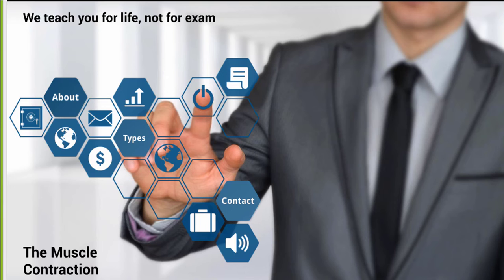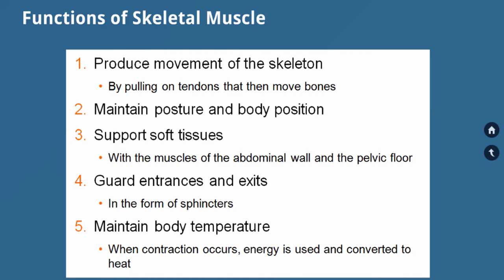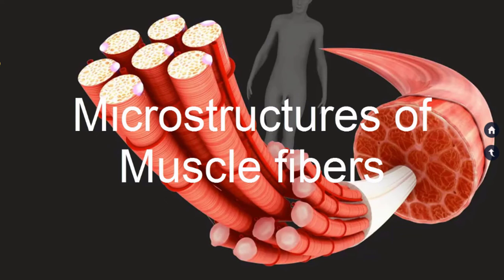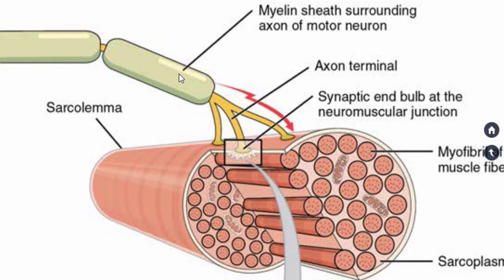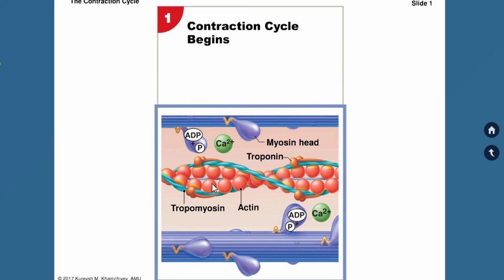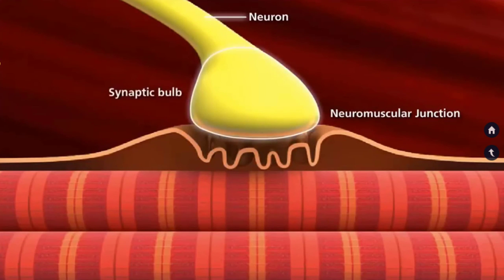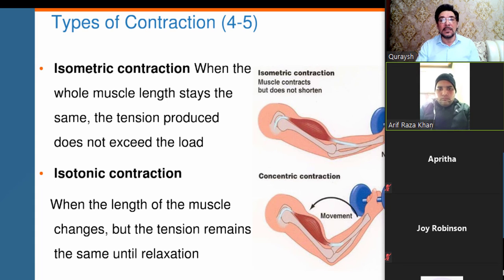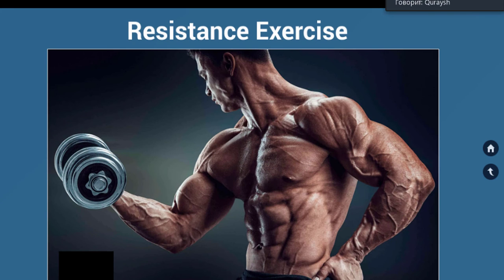The Muscle Contraction. 14.02.21. Online lecture by Dr. Kureysh